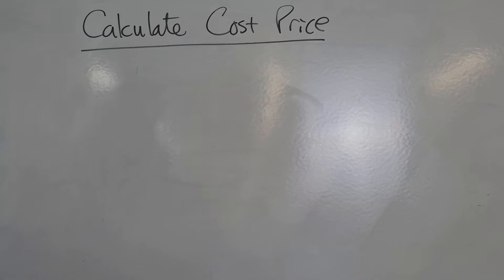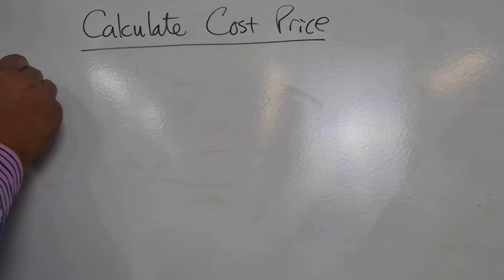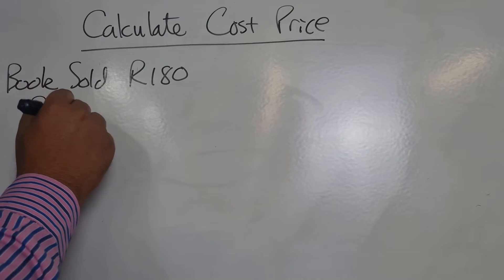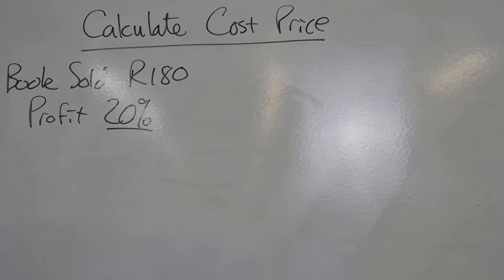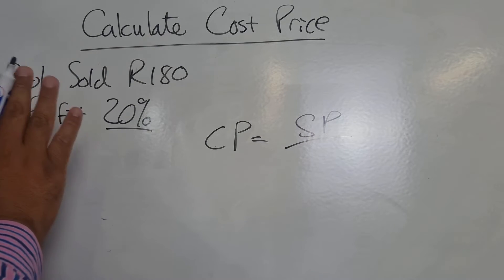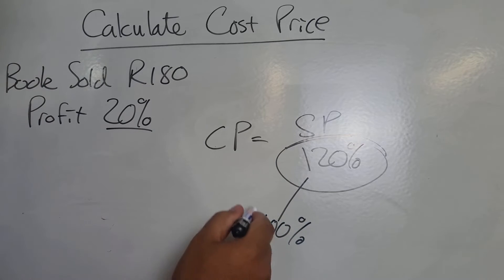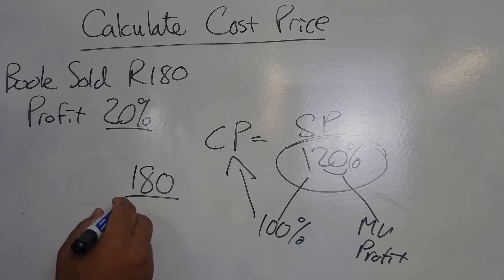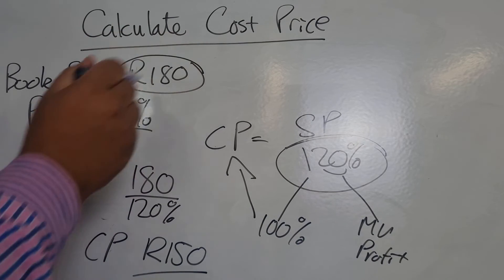How to Calculate Cost Price | Given Percentage Profit + Selling Price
In the Finance Section of Math Literacy we deal with Calculating Profit. In this video I will be breaking down how to Calculate the Cost Price of an Item if you are given the Selling Price and Percentage Profit.